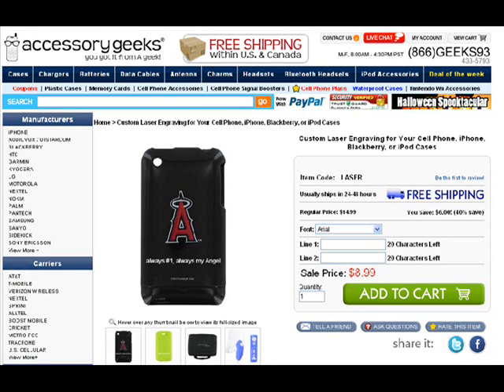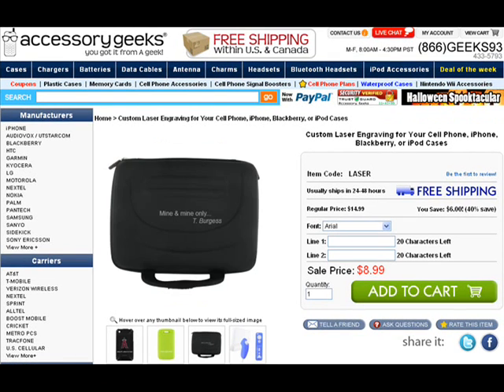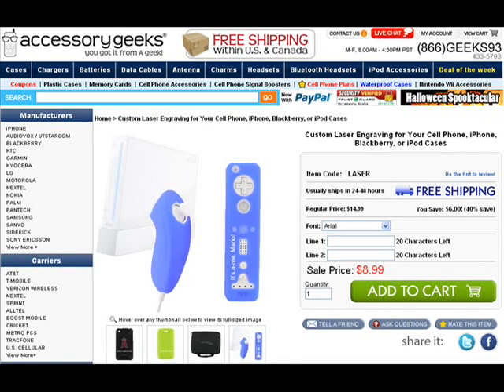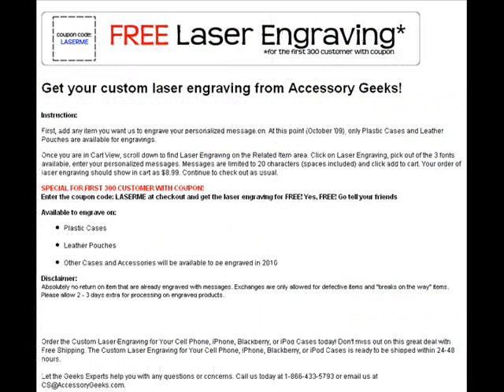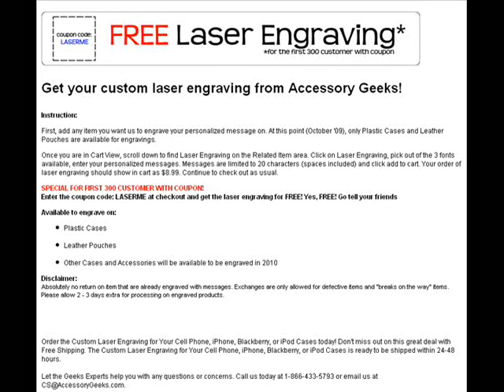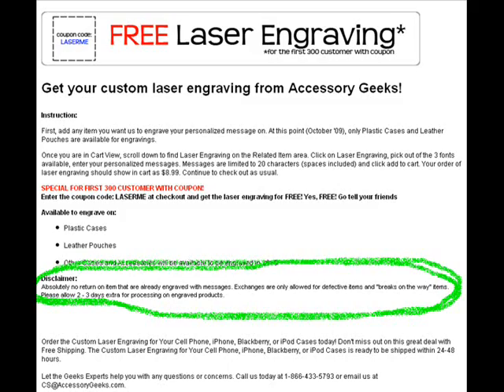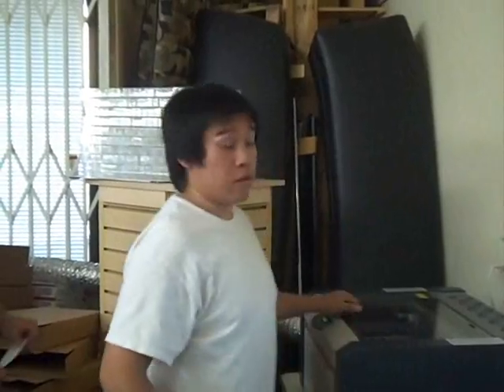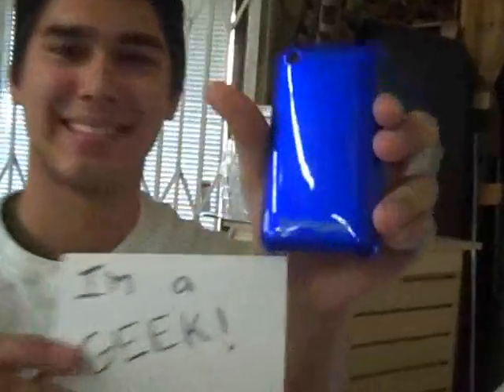Personalized Engraving Services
Wow! A great way to personalize your accessories. Be more unique with your own quotes or sayings when you purchase an accessory here at accessorygeeks.com